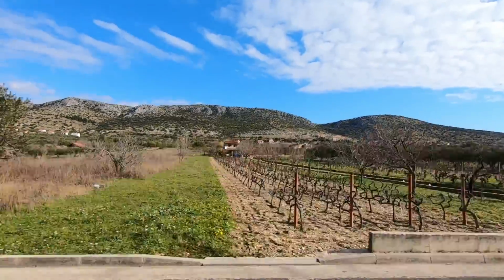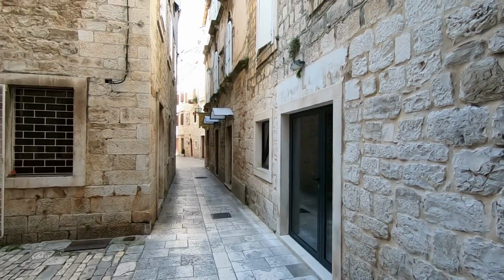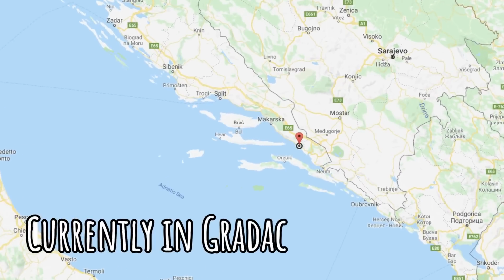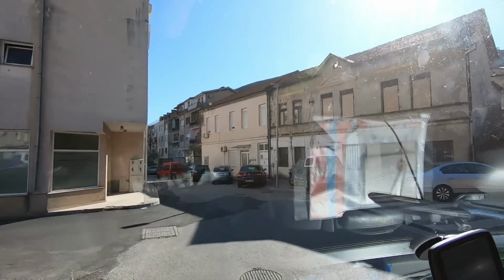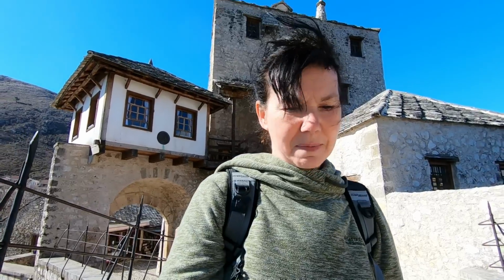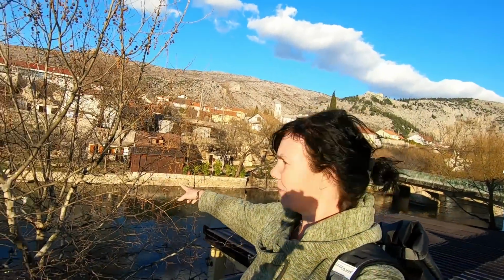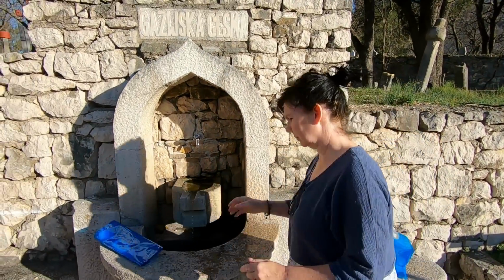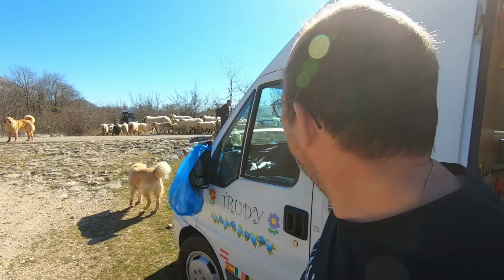ADVENTURE VANLIFE - CROATIA to BOSNIA | Driving around the world in our campervan [S5-E18]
As we continue our epic road trip around the world we continue down through Croatia, visiting the coastal town of Trogir before crossing into our first non EU Country - Bosnia.  Our first experience of Vanlife in Bosnia, we visit Mostar before heading south.

This is by far the most challenging OVERLANDING VANLIFE Adventure travel series that we have ever done (and possibly on youtube) one that will definitely change us for ever more.  Driving around the world is going to be both a physical and mental challenge and one that will test us to the limit.

One thing is for sure this is going to be a road trip that you wont want to miss, the ultimate vanlife road trip.

If you want to be the first to hear our news sign up for our free weekly newsletter

Want to follow our LIVE location then download Polarsteps app (it's free) then just search TREAD the Globe

Here's the play list for this series if you want to catch up with our adventure preparation and plans

Travel vlog 282 | Vanlife Croatia & Bosna  | Country #24/197

If you enjoy our travels then why not join the TREAD TRIBE.

We want to say THANK YOU to our main sponsors - A Plan - Thatcham Services, who have kindly sponsored our van for the EU and have paid for our Travel Insurance so we stay safe on the road.  They provide cover for all campers and motorhomes and specialise in insurance for custom (self build) vans so if you have built your own or have a van or motorhome yourself then give them a call.   We also use them for our own house insurance.  The good news is as a Tread the Globe follower you get a preferential rate so give them a call (quote TREAD the Globe)

Be the FIRST to hear our news and plans by signing up to our weekly newsletter

Diesel Heater:
We want to thank Planar Heaters for keeping us warm on this trip by sponsoring us a heater. If you're looking for a great affordable heating solution then contact them:

TREAD AMAZON SHOP
To view all of these products and our other recommended products check out our Amazon shop

In case you don't know us - let us introduce ourselves - we are Chris (48)  & Marianne (51).  We are a married travel couple. We recently quit our jobs and sold our belongings to travel full time.

After more than 22 years of marriage we are still best friends

The aim is we are going to step foot in every country in the world before we die - or die trying !.  So stayed tuned for more clips as we  TREAD the Globe in either Trudy the TREAD camper van  or armed with our backpacks!

We will share with you our adventure and will post regular vlogs and videos of our full time travels showing the best the world has to offer and hopefully inspire you to travel more and to step out of your comfort zone !

Marianne and Chris
xx